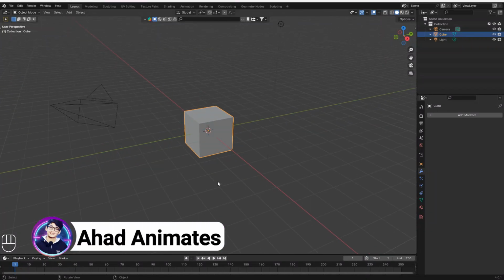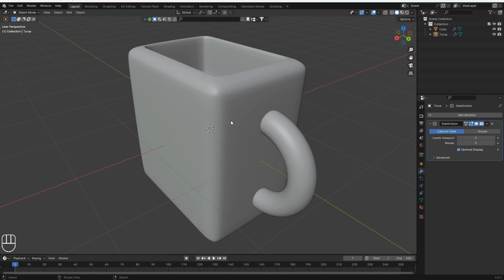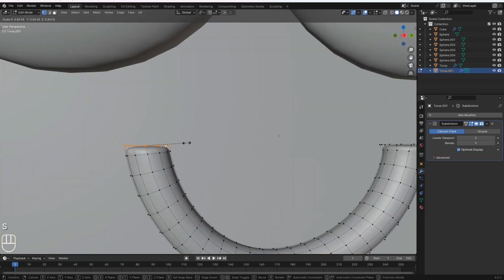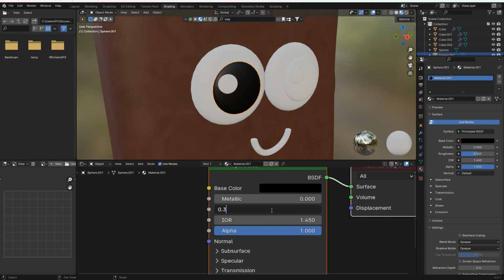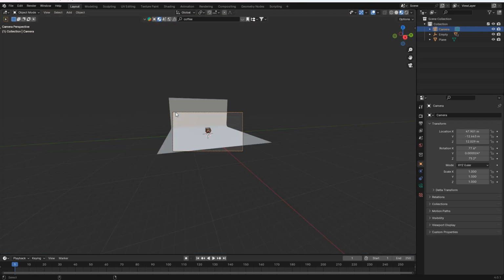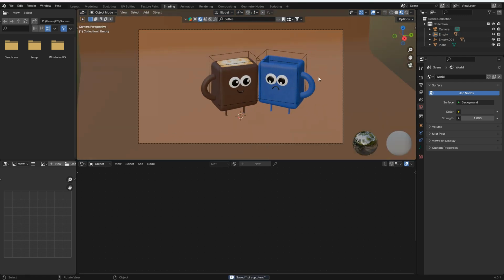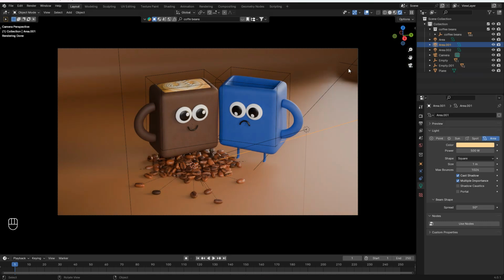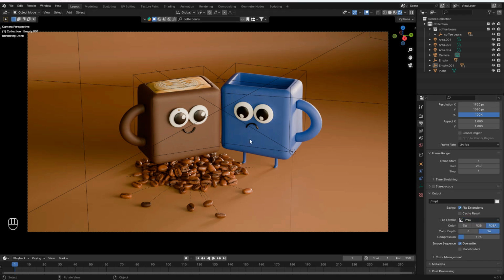Let's Make Coffee Cup in Blender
In this video, I'll show you how to make a coffee cup in blender. This is a great project for beginners! Watch the video and learn some basic and some advance tools in blender today!

I'm Ahad Youngest 3d animator in Pakistan. I am here to help kids of my age to learn this amazing skill of 3d animation, be independent and make our country proud.

GeForce RTX 3090 Ti 24GB GDDR6X:

AMD Ryzen 7 5800X 8-core Processor:

Intel Core i9-12900K Processor :

CORSAIR PLATINUM RGB DDR5 RAM 32GB:

ASUS Prime AMD (Ryzen 7000)

GIGABYTE 32"4K UHD Curved Gaming Monitor:

MSI Gaming Monitor :

Logitech Mechanical Gaming Keyboard:

Logitech Gaming Mouse:

Dowinx Gaming Chair:

Razer BlackShark Gaming Headset:

Canon EOS DSLR Camera:

Sigma Sigma 50mm Art Lens for Canon:

Camera Stabilizer Gimbal Canon/Sony/Panasonic/Nikon:

Mobile 6 Gimbal Stabilizer for Smartphones:

Samson 29/C01UPRO USB Microphone :

BOYA Wireless Microphone:

Computer Desk Gaming Table:

LENRUE Computer Speakers:

 USB Computer /Laptop Speaker:

1080P USB Webcam:

Large Gaming Mouse Pad:

RGB LED Strip Lights:

Phone Tripod & Selfie Stick:

Lightweight Camera Mount Tripod Stand:

Green Screen Backdrop:

Lighting Kit with Tripod:

RGB Case Cooler Fan: